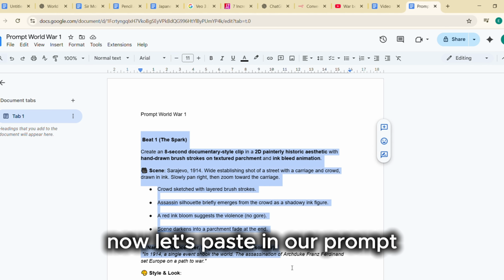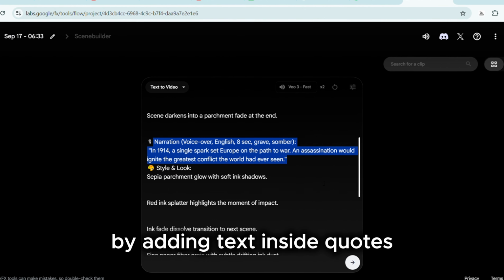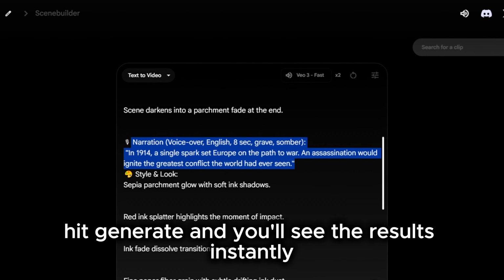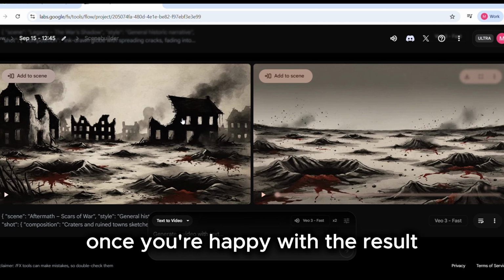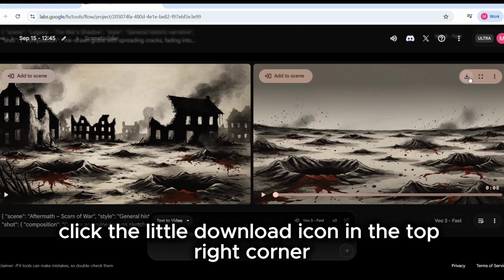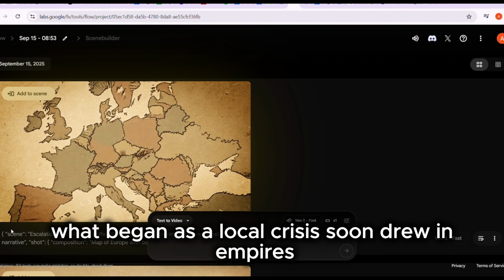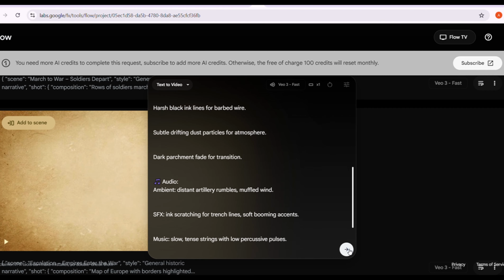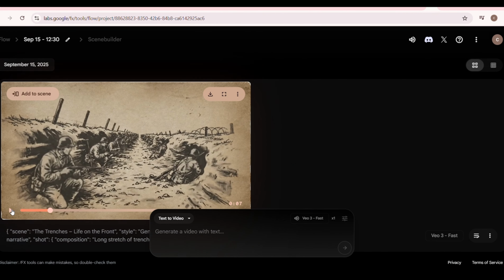I Tried Veo 3 to Make a Documentary… The Results Are Incredible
I tried Google’s Veo 3 to make a full history documentary—and the results are incredible!
Learn how to use Veo 3, Google’s free AI video generator, to create cinematic documentaries step by step.

In this tutorial, I’ll walk you through everything:

How to write powerful prompts for Veo 3

How to generate realistic cinematic video clips

Adding narration with Veo 3 (no extra voice-over software needed!)

Downloading your videos in MP4 format

Editing and polishing inside CapCut for a professional finish

Veo 3 is Google’s latest AI video tool that feels like having a full production team on your laptop. From camera angles and scene composition to lighting and narration, it makes video creation easier than ever. Plus, you get 100 free credits just by signing in with Gmail!

💡 Pro Tip: Use Gemini alongside Veo 3 to write better prompts and unlock more creative results.

🚀 Watch until the end to see the final documentary in a stunning 2D ink brush style—just like flipping through an old manuscript.